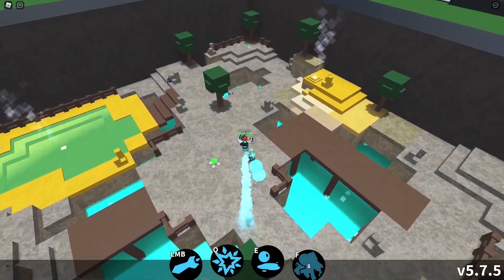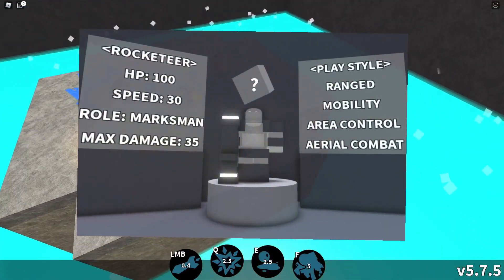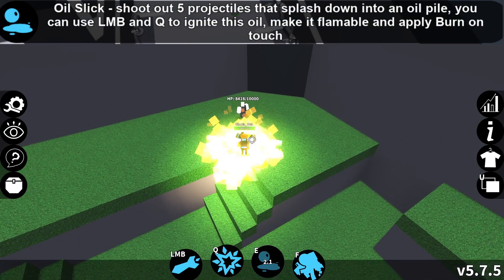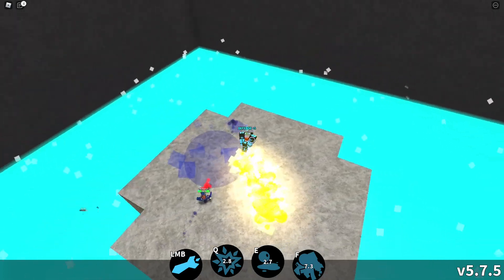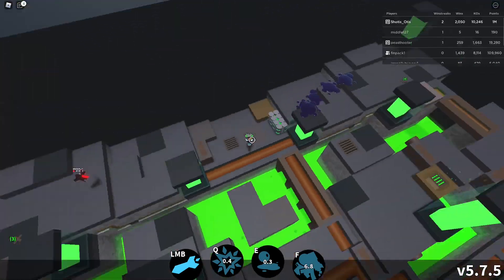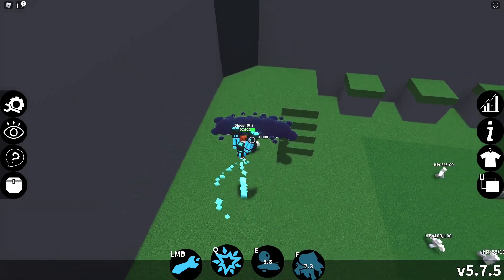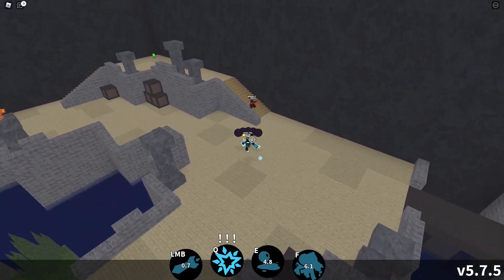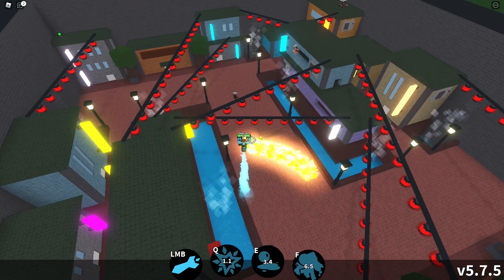The best Critical Strike Rocketeer Guide | Critical Strike Roblox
Hello and welcome to the ultimate Critical Strike Rocketeer guide! This video has probably been one of the most silently wanted videos for a while now, and I really enjoyed making it! :)

[Timestamps]
0:00 - 1:18 Intro
1:18 - 2:02 Basic Overview
2:02 - 3:45 Moveset
3:45 - 6:55 Tips & Tricks
6:55 - 9:35 Combos
 9:35 - 10:31 Conclusion & Outro

Music and sound effects in this video- ►

[Outro Song]
Prima - Moonrise Kingdom

Thanks for looking all the way down here, hope you have a great day! :D